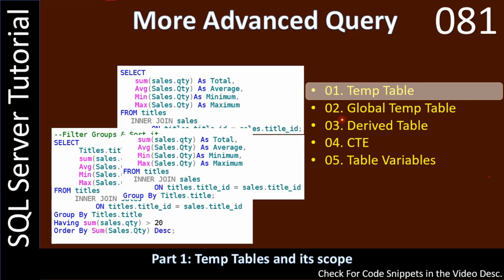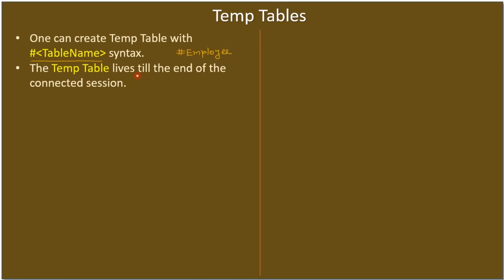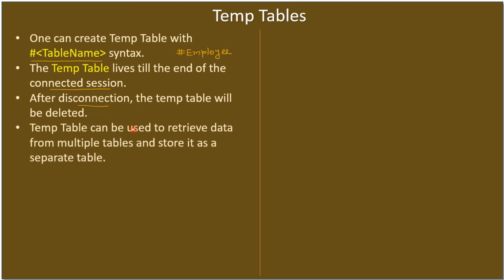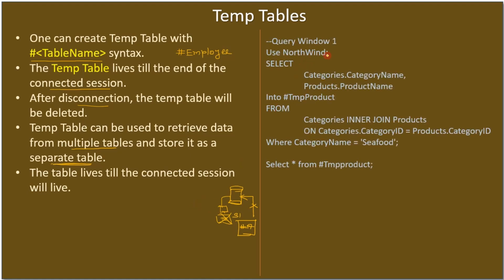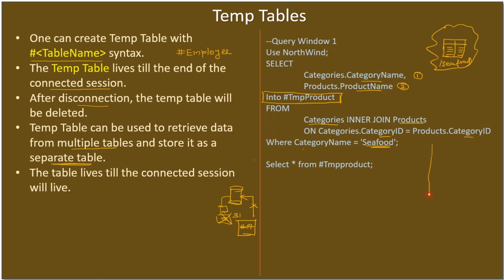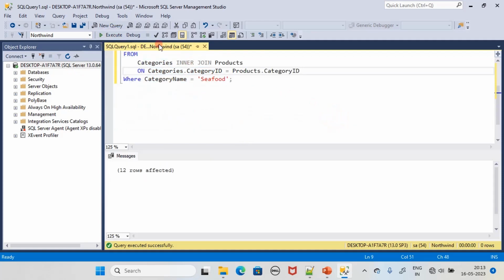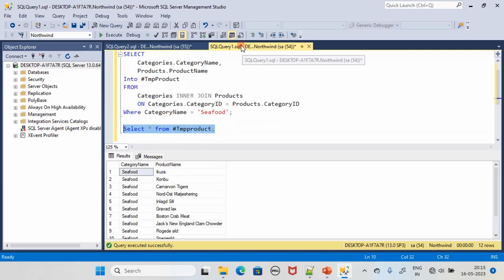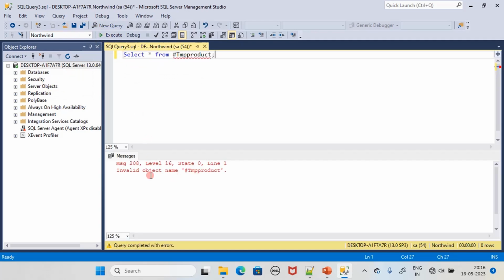More Advanced SQL Queries | Local Temp Tables | SSMS TSQL Tutorial #81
In this SQL Server Tutorial, we will learn what is temp tables and how to create temp tables. We will also explore the scope of the temp tables and how long it will live in memory.